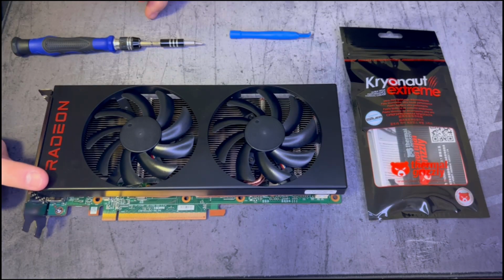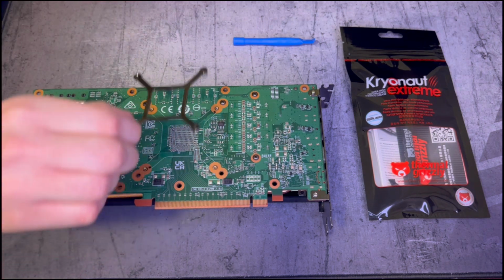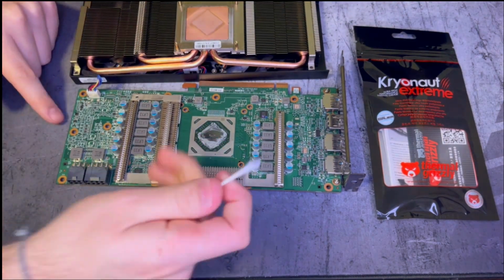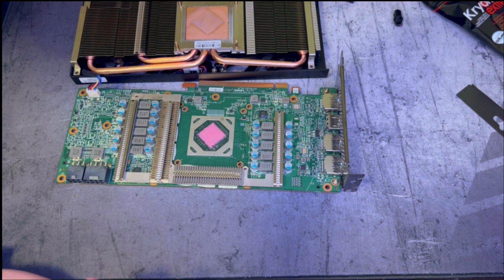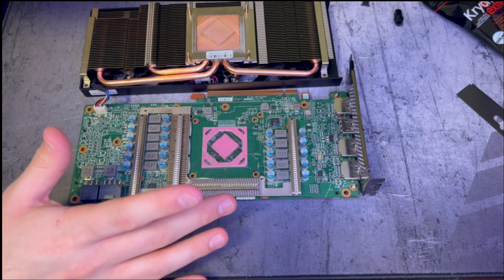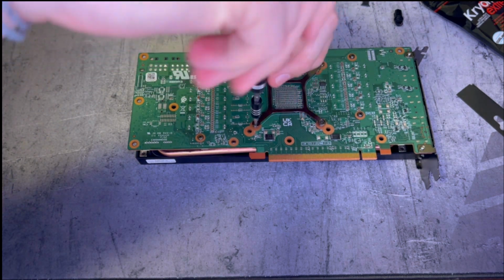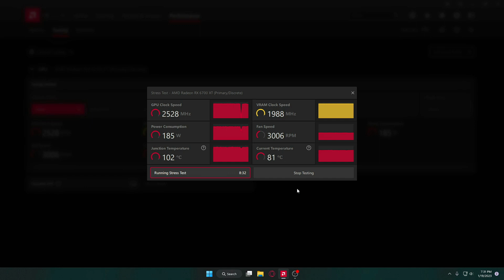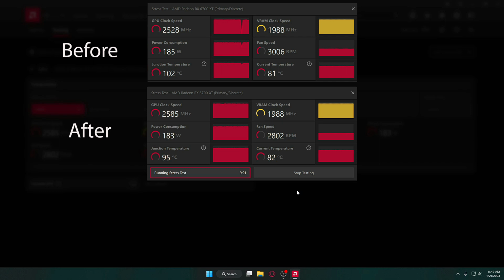Alienware R13 Aurora GPU Repasting: RX 6700 XT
Dell AMD Radeon RX 6700 XT Teardown and Repasting from an Alienware R13 Aurora with Thermal Grizzly's Kryonaut Extreme Thermal Paste.

Thermal Grizzly Kryonaut Extreme purchase link at Amazon